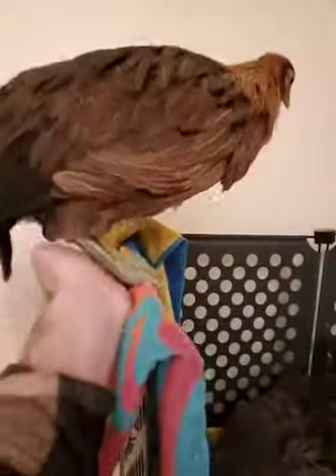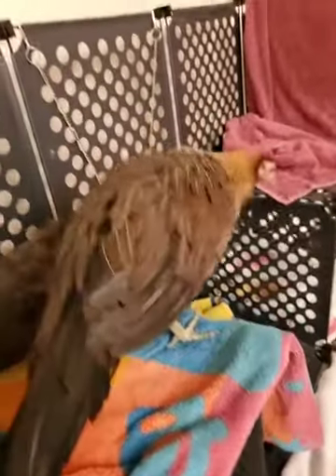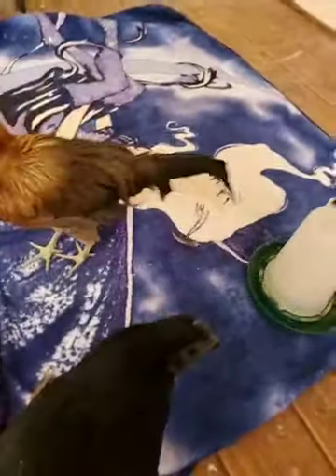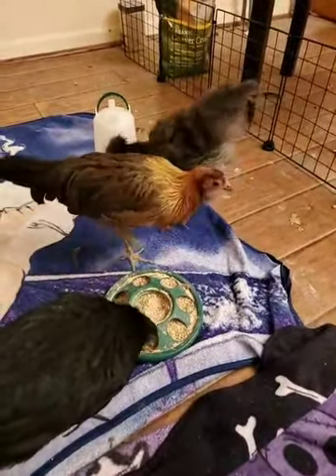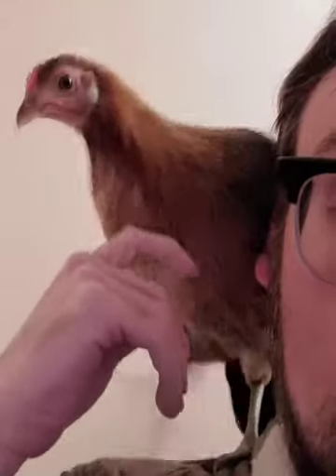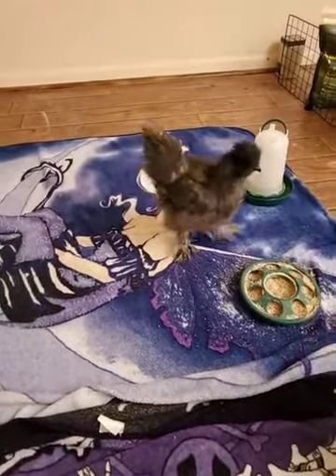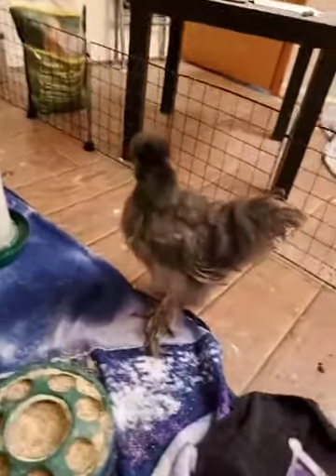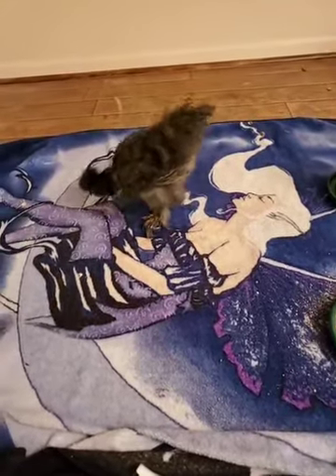Watching Chickies Day 110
Watching Chickies airing everyday around 12pm EST on Reddit!

Day 110 of the lives of our three baby chickens: Kagome (onagadori), Stormy (silkie), and Braveheart (ayam cemeni). We chat about the baby birds on a live stream on Reddit.